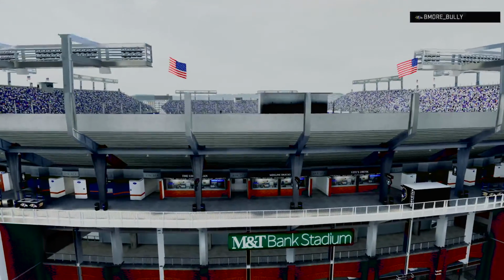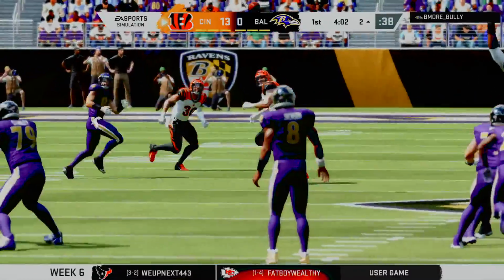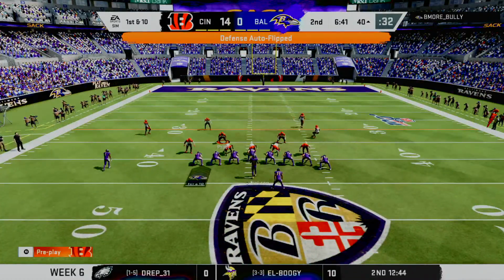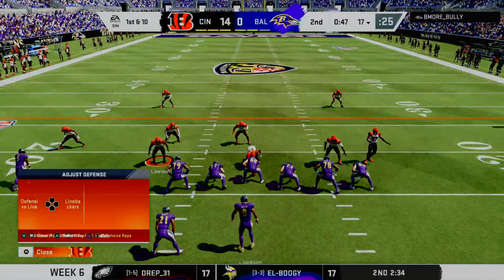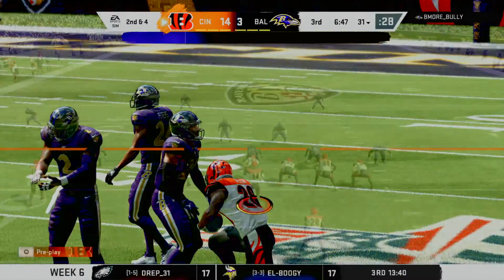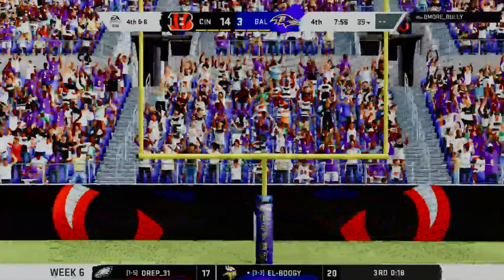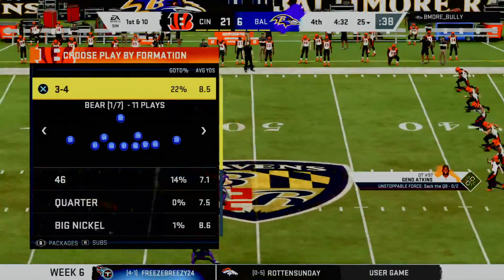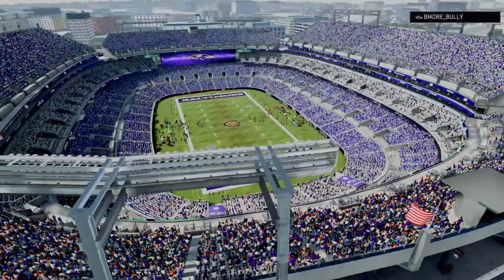PALMERJR2's Live PS4 Broadcast